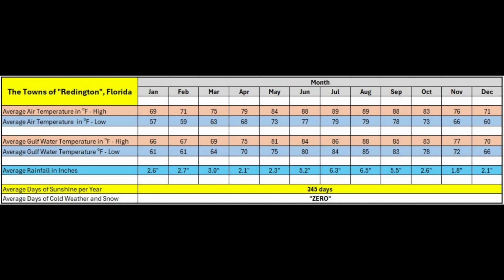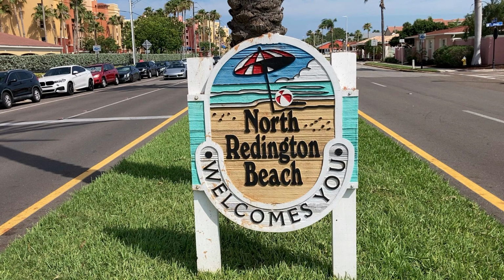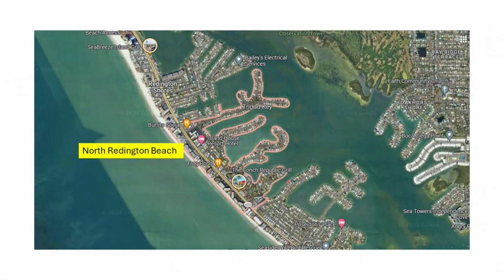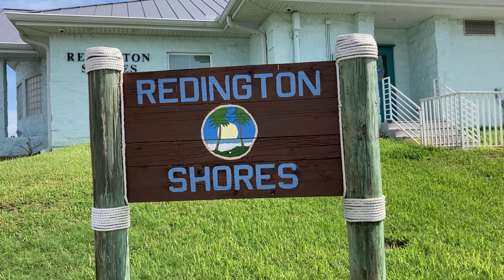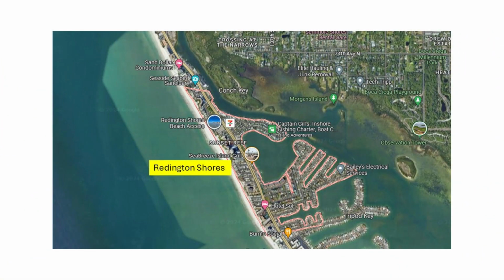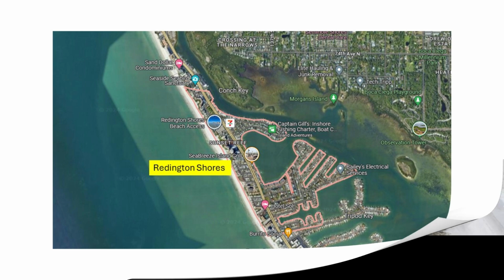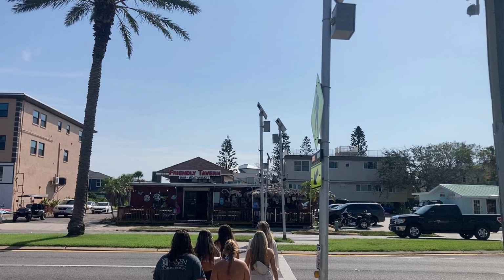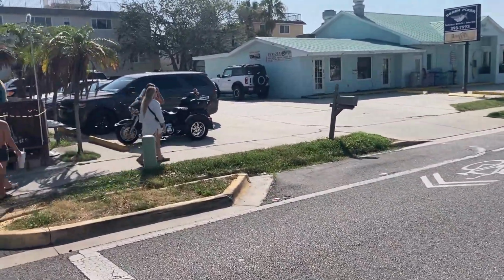Discover The Charm Of Redington Beach, Redington Shores, And North Redington Beach, Florida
This is an intro overview of the three Towns of Redington, Florida, which include the towns of:

- Redington Beach
- North Redington Beach
- Redington Shores

Learn about the specific characteristics of each of these small towns along the Suncoast, just south of Clearwater Beach.

00:00 Introduction
00:20 Why are there 3 Redingtons?
00:59 Weather and Water Temp
01:19 Redington Beach
02:41 North Redington Beach
03:52 Redington Shores
05:16 General info for all 3
06:05 Crossing Gulf Blvd